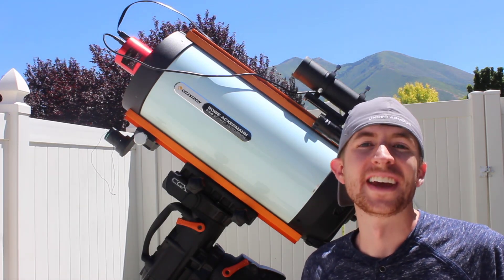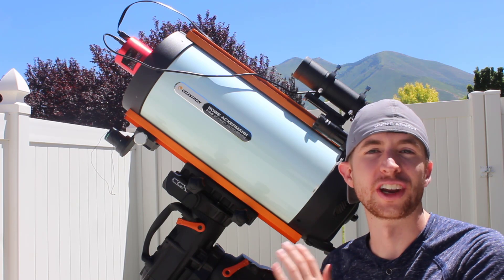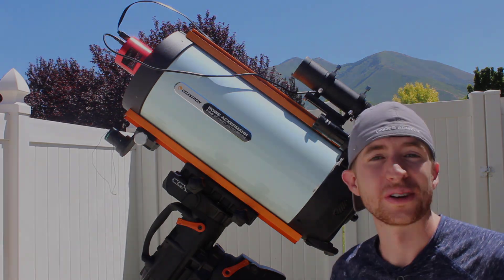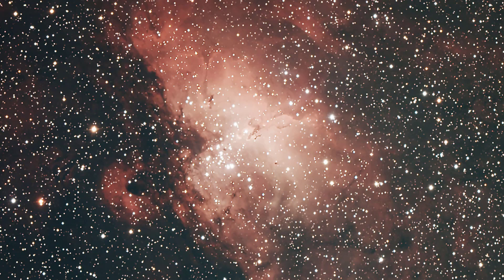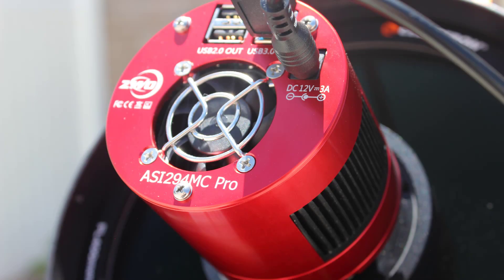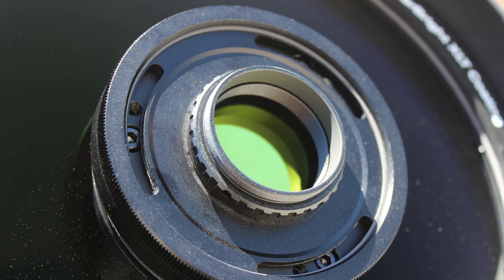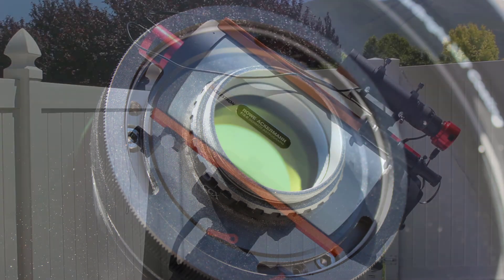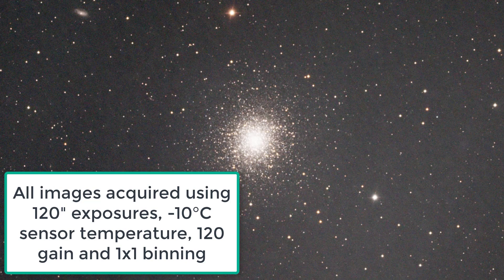Celestron 8" RASA: First Week Imaging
Here is a quick compilation of the 5 images I acquired using the Celestron 8" RASA for the first week. Images were taken using the ZWO ASI 294MC Pro CCD Camera. I also used the Celestron RASA light pollution filter, which is a broadband filter that has given me great results.

For autoguiding I used the ZWO ASI 178MM with the Stellarvue 50mm Guidescope.